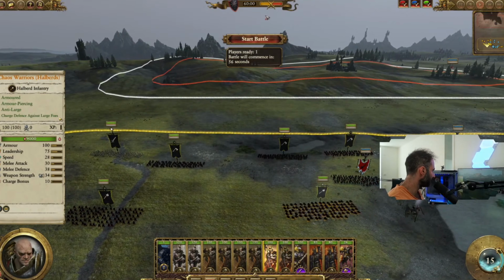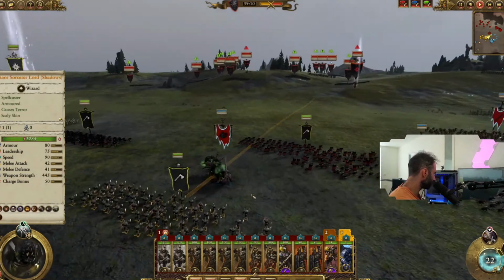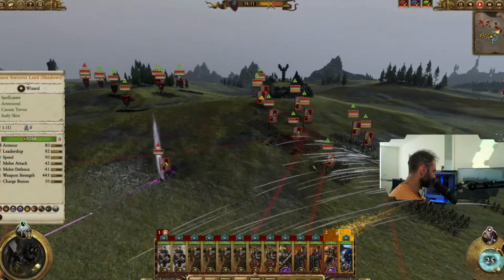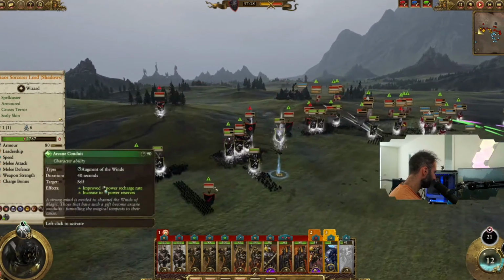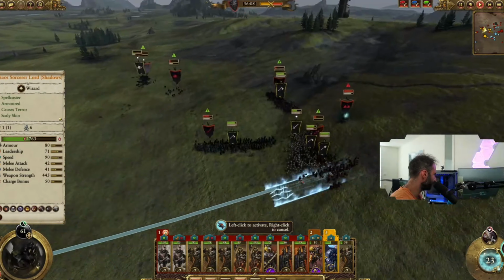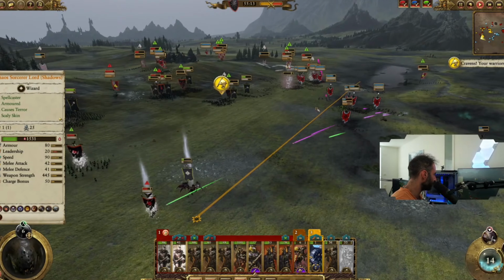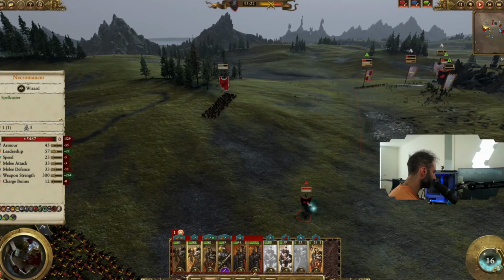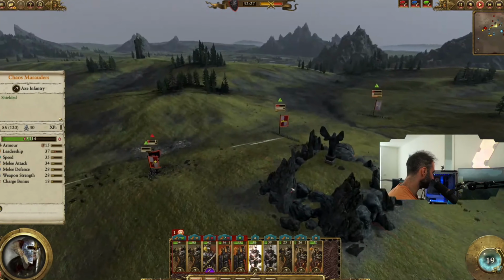DARKNESS In Waldenhoff! Chaos Warriors & Skaven Vs. Vampire Counts & Empire - Total War Warhammer 2